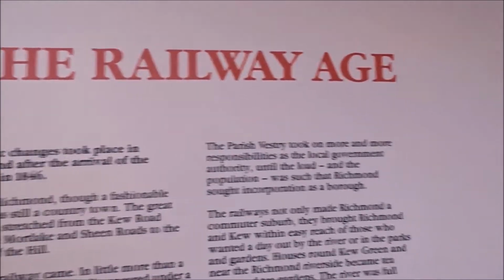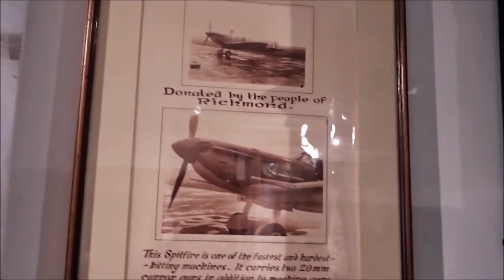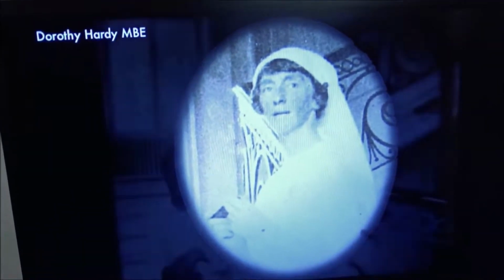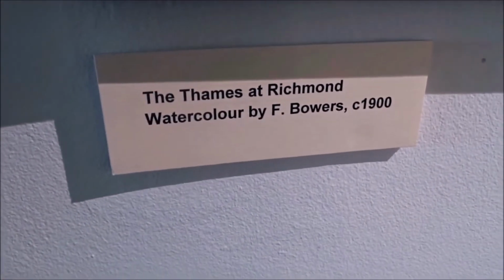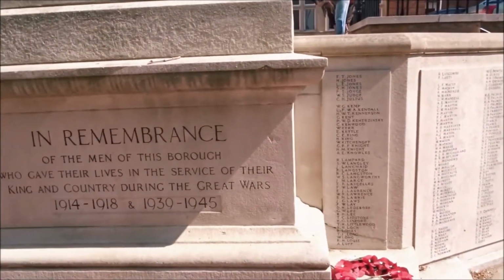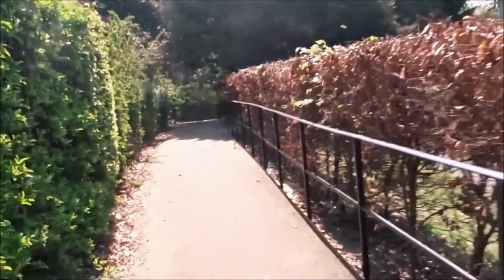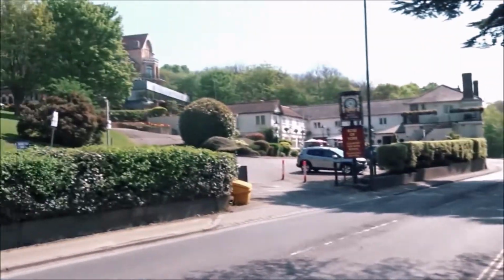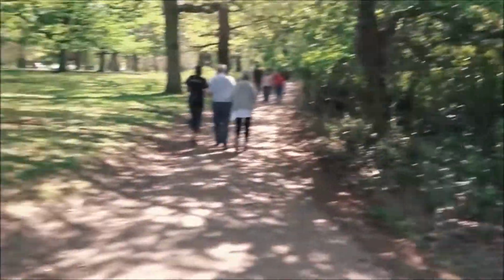Part 3 - Making way through museum & getting to Richmond Park vlog. Saturday 20th April 2019.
In this vlog I look around the rest of Richmond museum also I head to a pub and I make it to Richmond park.

- Turks launches - Kingston Upon Thames.

The camera is the SONY CYBER SHOT DSC-HX400V Digital Camera that I used.

I am hoping to release a Vlog once every month and a half - 2 months.

I am hoping over the next few months to be making videos with specific topics in mind.

I really hope you enjoy this video and other new YouTube videos I will do.

If You want to see other video's for me to make just leave a comment in the comments section and I will read all.